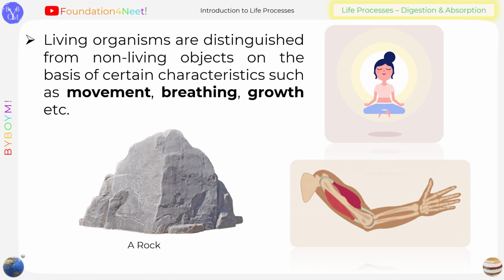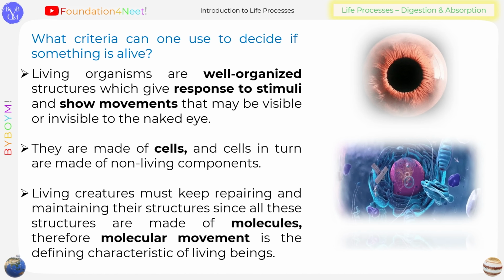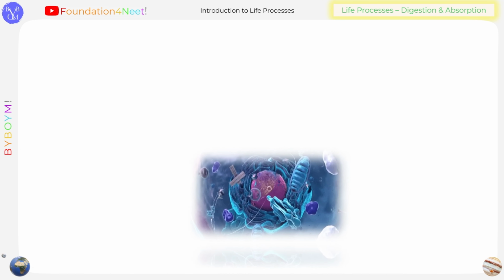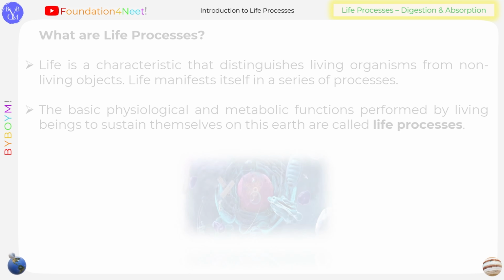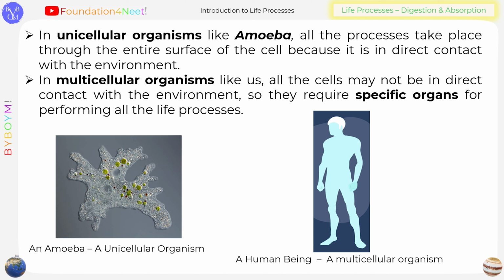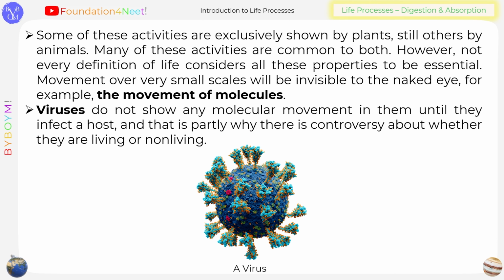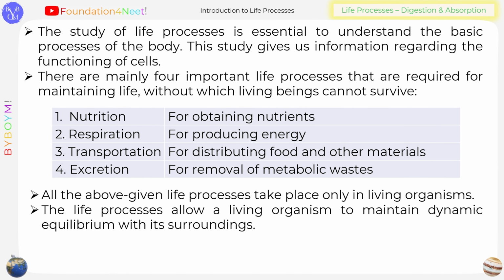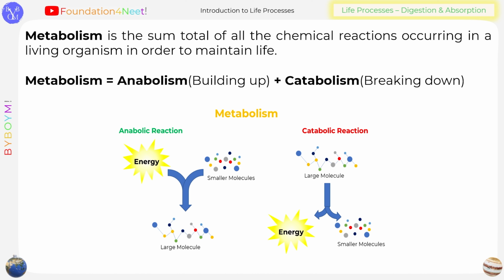What are Life Processes? - English | Class 10 | Science | Biology | Chapter 1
This is the first topic in the first chapter of Biology for NEET FOUNDATION X. The First chapter is Life Processes.

# What is life?
# Criteria of Living and Dead
# Molecular movement
# What are life processes?
# Amoeba
# About Virus
# About Metabolism

1.1 Introduction to Life Processes

Living organisms are distinguished from non-living objects on the basis of certain characteristics such as movement, breathing, growth, etc.

What criteria can one use to decide if something is alive?

Living organisms are well-organised structures which give response to stimuli and show movements that may be visible or invisible to the naked eye. They are made of cells, cells in turn are made of non-living components. Living creatures must keep repairing and maintaining their structures since all these structures are made of molecules, therefore molecular movement is the defining characteristic of living beings.

Life is a characteristic that distinguishes living organisms from non-living objects. Life manifests itself in a series of processes.

The basic physiological and metabolic functions performed by living beings to sustain themselves on this earth are called life processes.

Living organisms exhibit many activities:

I. Nutrition
II. Respiration
III. Transport of Material
IV. Blood Circulation
V. Excretion
VI. Reproduction
VII. Control & Coordination
VIII. Evolution

In unicellular organisms like Amoeba, all the processes take place through the entire surface of the cell because it is in direct contact with the environment. In multicellular organisms like us, all the cells may not be in direct contact with the environment so they require specific organs for performing all the life processes.

Some of these activities are exclusively shown by plants, still others by animals. Many of these activities are common to both. However, not every definition of life considers all these properties to be essential. Movement over very small scales will be invisible to the naked eye, for example, movement of molecules.

Viruses do not show any molecular movement in them until they infect a host, and that is partly why there is controversy about whether they are living or nonliving.

The study of life processes is essential to understand the basic processes of the body. This study gives us information regarding the functioning of cells. There are mainly four important life processes which are required for maintaining life, without which living beings cannot survive:

Nutrition
For obtaining nutrients
Respiration
For producing energy
Transportation
For distributing food and other materials
Excretion
For removal of metabolic wastes

All the above given life processes take place only in living organisms.
The life processes allow a living organism to maintain dynamic equilibrium with its surroundings.

Metabolism is the sum total of all the chemical reactions occuring in a living organism in order to maintain life.

Metabolism = Anabolism(Building up) + Catabolism(Breaking down)

Chapters

0:00 Living vs Nonliving
1:06 Criteria of life
1:44 Life Processes
2:18 Examples of Life Processes
2:35 Unicellular vs Multicellular
3:27 Virus
4:24 Metabolism